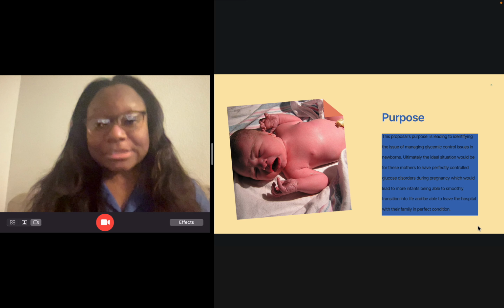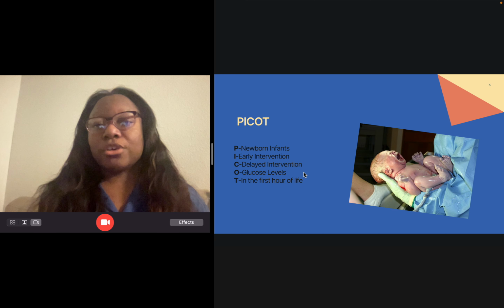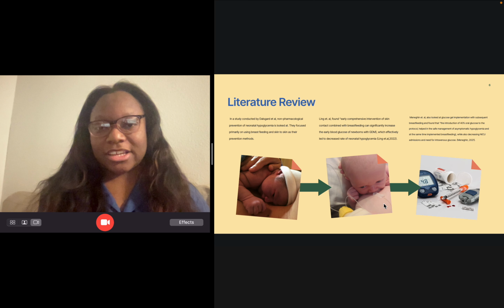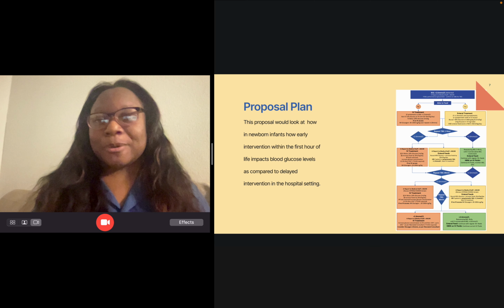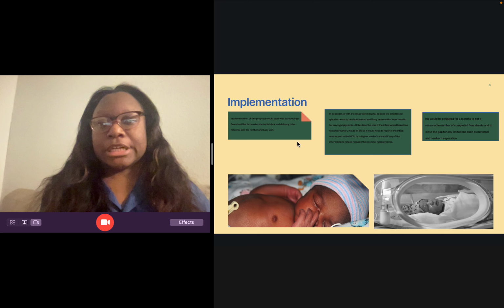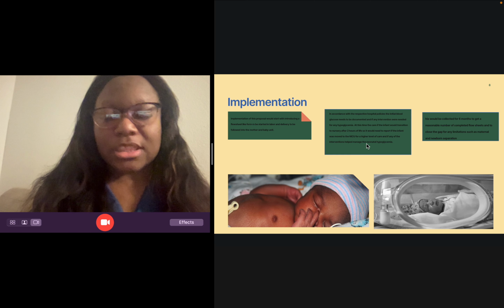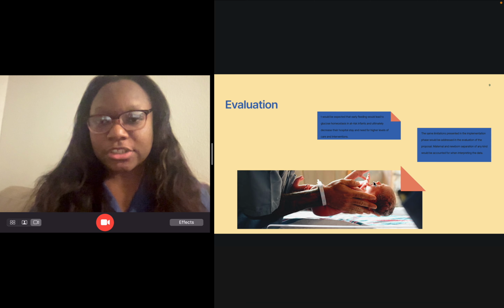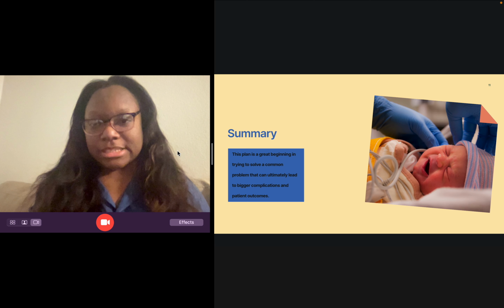Capstone Presentation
RN to BSN Fall 2024 Capstone Presentation